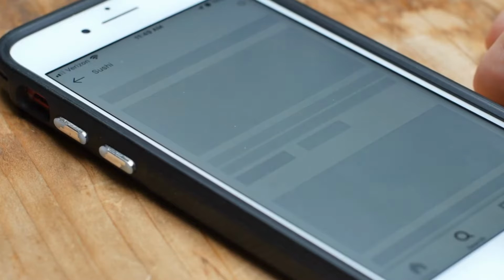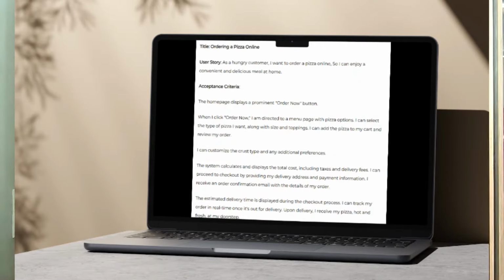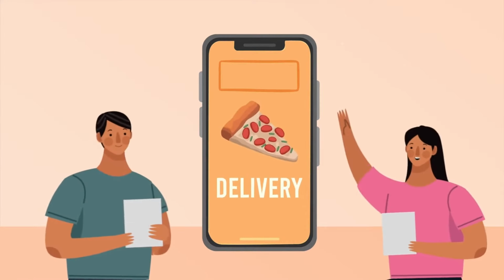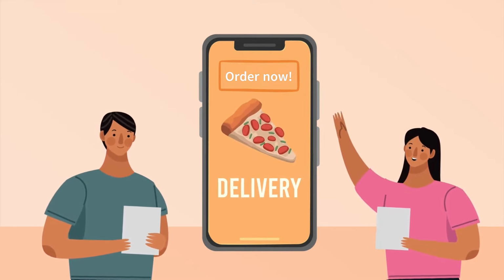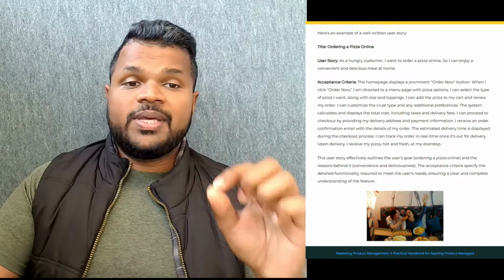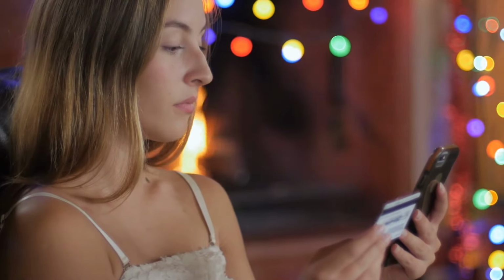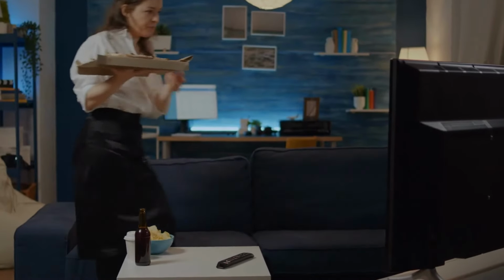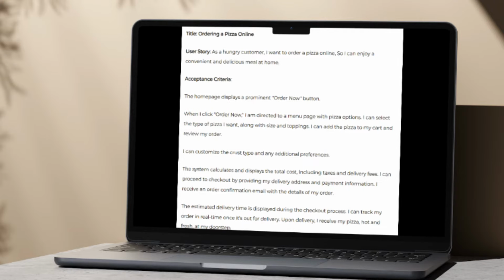I gathered requirements for a PIZZA app (how to do it?) | Product Management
Join us in this insightful video by Data Product Dojo as we delve deep into the art of requirement gathering, focusing on product features, timeframes, and costs. Learn valuable strategies to align stakeholders, prioritize features, and ensure your product's success.

🚀 Key Takeaways:

Techniques to set and communicate clear product feature expectations.
Strategies for realistic time and cost estimation.
Tips to navigate common challenges in expectation management.
Join us on this journey to becoming a skilled product manager who not only delivers exceptional products but also manages expectations flawlessly.

We will take a look at a case study of making an online pizza ordering app!